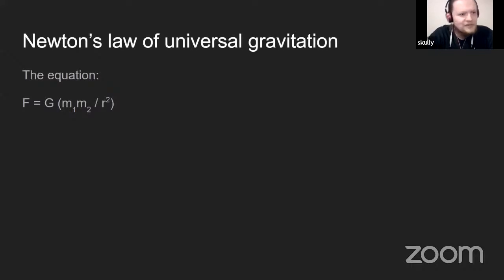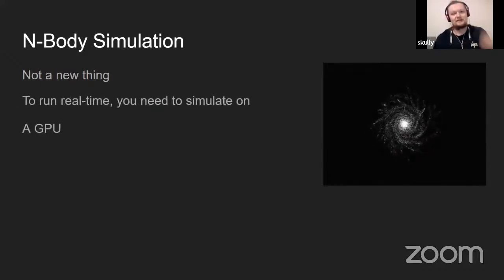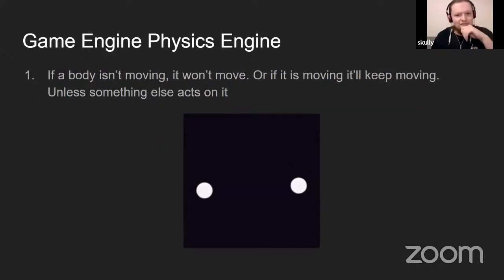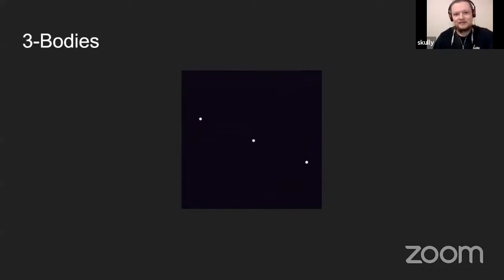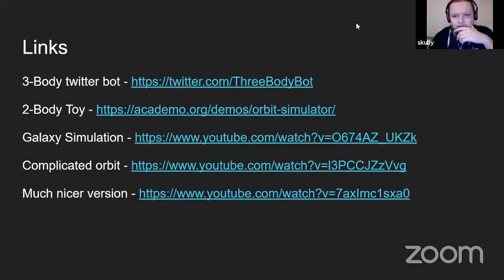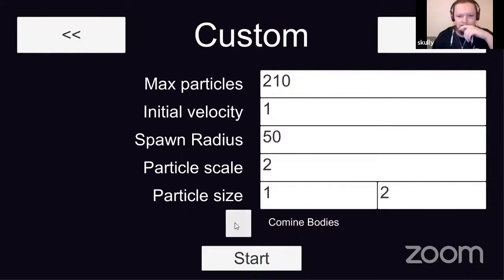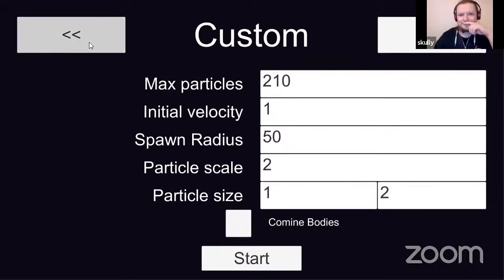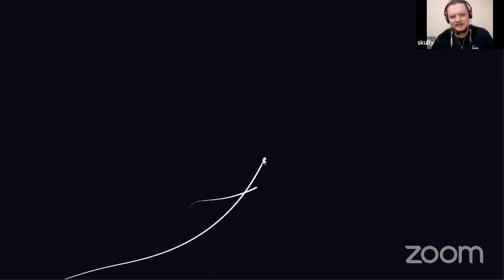"N-Bodies" : Skully Brookes, DAS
Using a game engine to model the physics of Newtonian gravitation, and some of the interesting results achieved.

Part of DAS Members' Evening, 15/01/2021